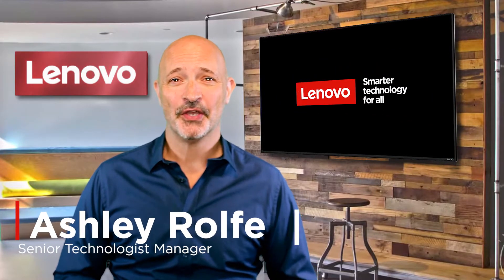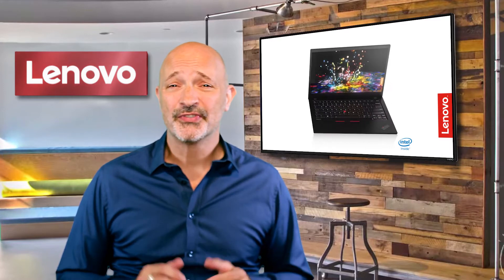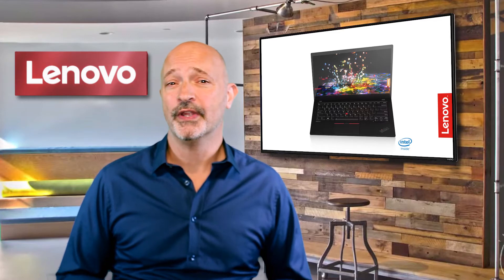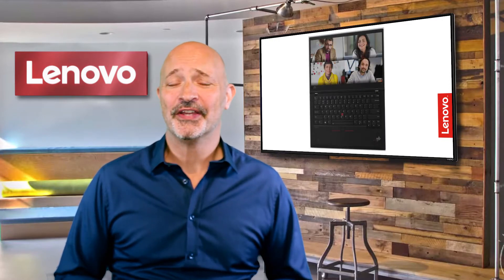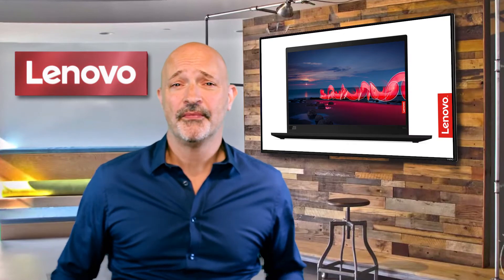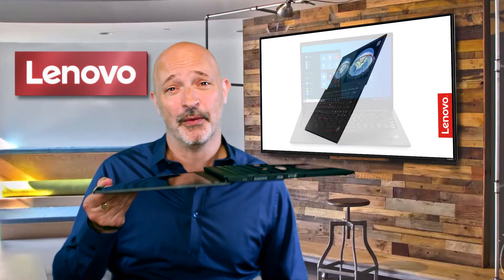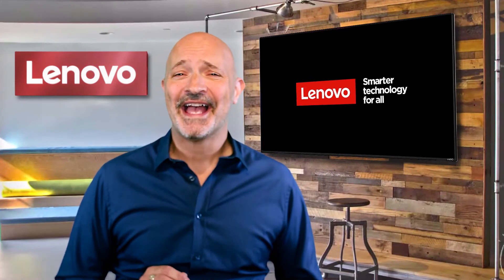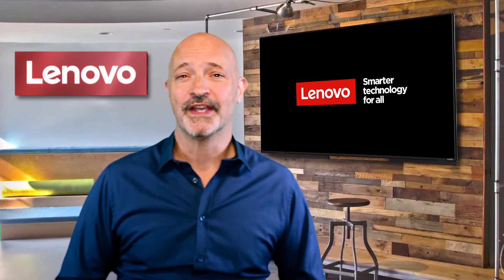Lenovo Tech Talks Carbon 8th gen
Our ultrathin showcase for engineering excellence. Ashley Rolfe explains some of the class leading features in the 8th generation of the legendary ThinkPad X1 Carbon.